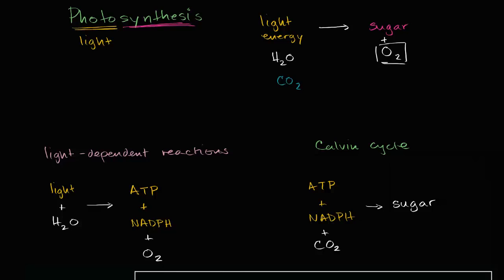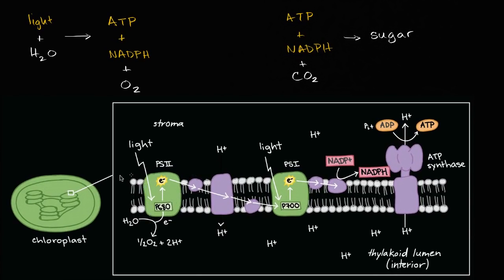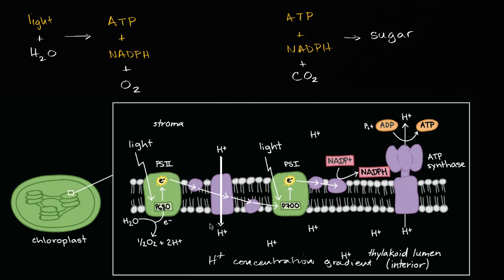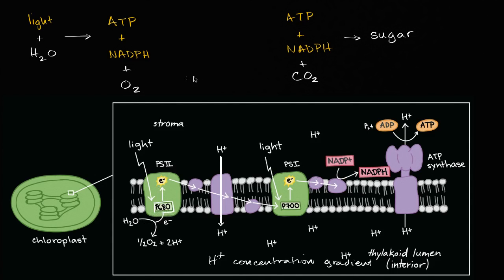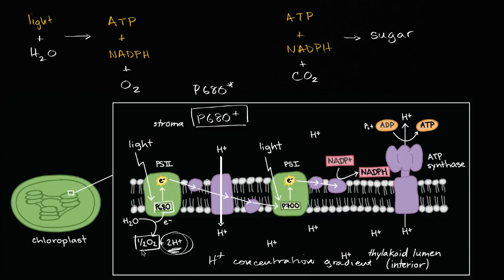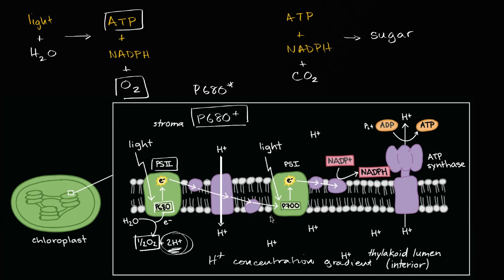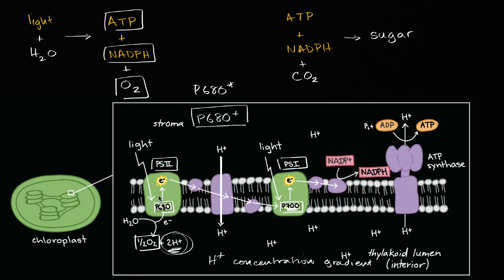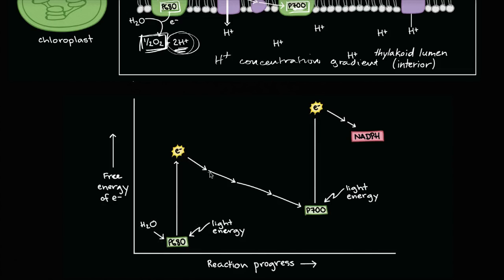Conceptual overview of light dependent reactions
Seeing how light energy can excite electrons which can be used to create ATP and NADPH (with oxygen as a byproduct).